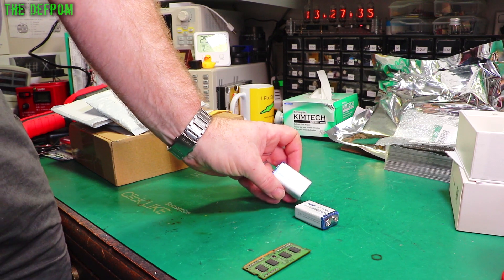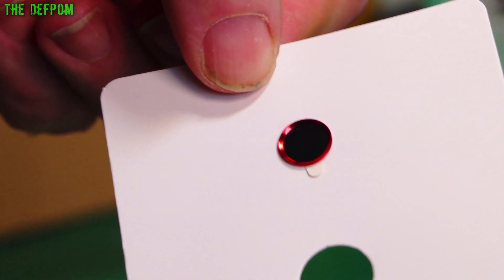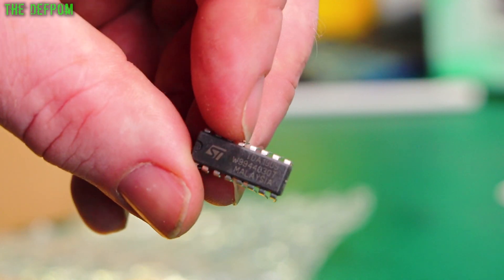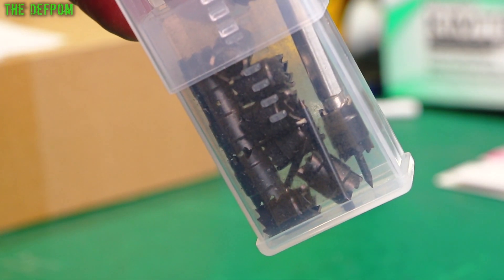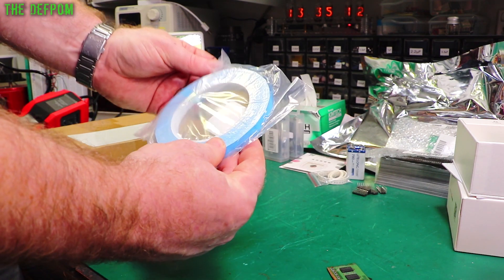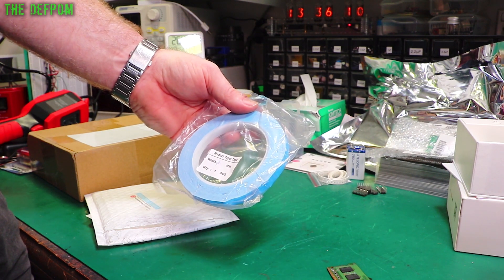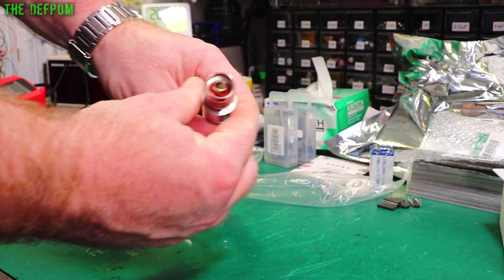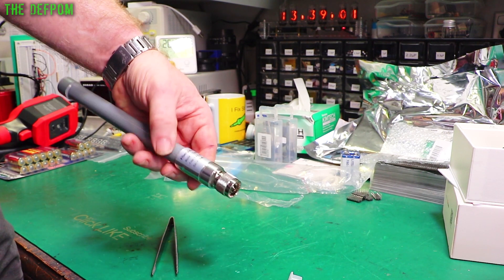🔴 Mailbag Monday 22nd March 2021 - No. 814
0:00 - Intro.
0:04 - Litelong 780mAh 9V Li-ion Battery
0:40 - iPhone Button Caps
1:43 - TDA1905 Audio Amp IC
2:55 - Spot Weld Drill Bits
3:44 - 100nF 0603 Ceramic Capacitors
4:34 - Thermal Heatsink Tape
5:45 - N-Type WiFi Antenna
8:37 - Patreon Supporters

My Electronics Tools (video and purchase links)
Boonton
4220.

HP/Agilent/Keysight
3457A.

Marconi
2022D.

Siglent
SDS1104X-E.
SPL-1008.